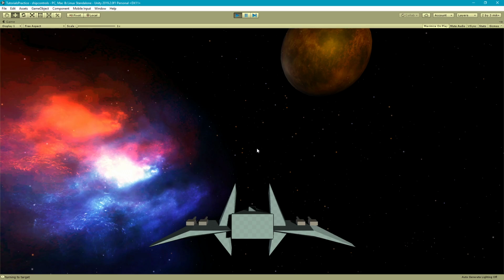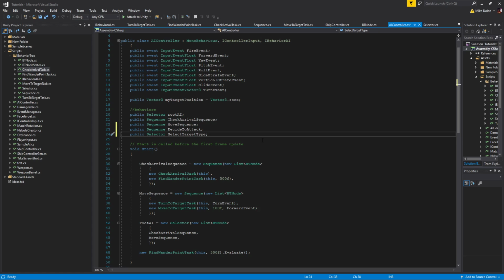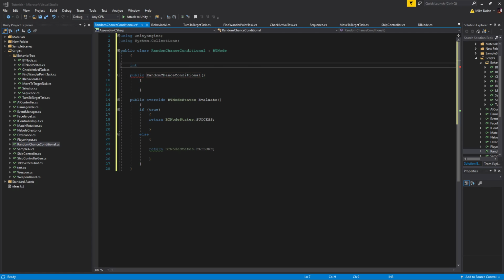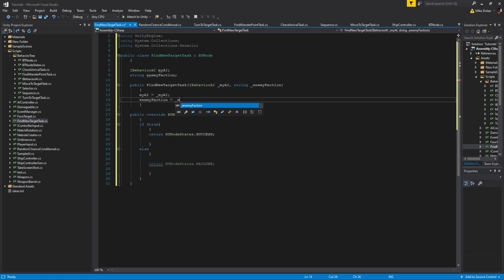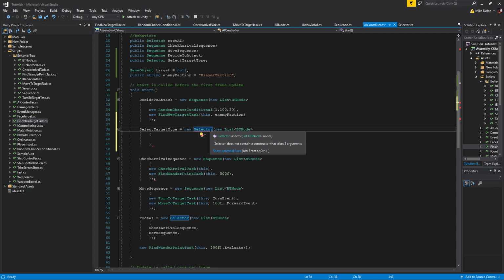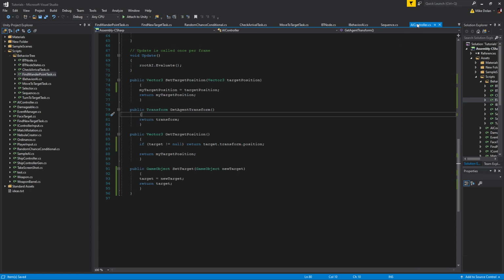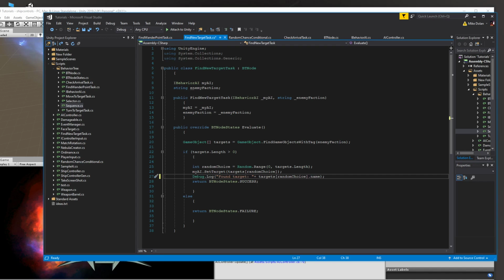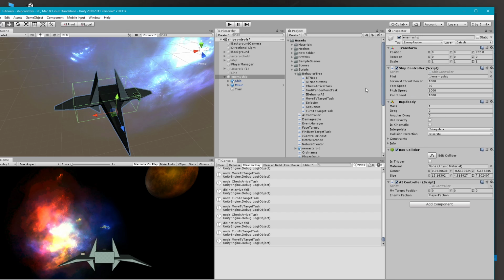Build a Behavior Tree AI in Unity Part 2 - Making a Space Game Tutorial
In this Unity3D game development tutorial we continue creating our  space game by continuing to create a Behavior Tree AI for our enemy ships. This is the second installment of the Behavior Tree tutorials so if you missed the first installment please follow the link below and start there.  In this video we add behavior to find a target based on a tag and then choose to either follow it or find a random wander point to go to. Next we will add shooting behaviors!